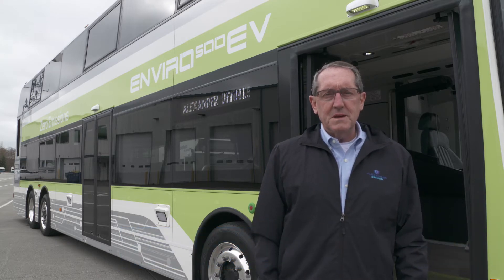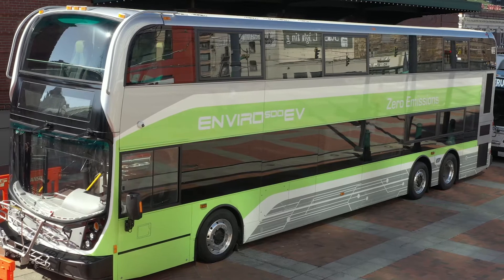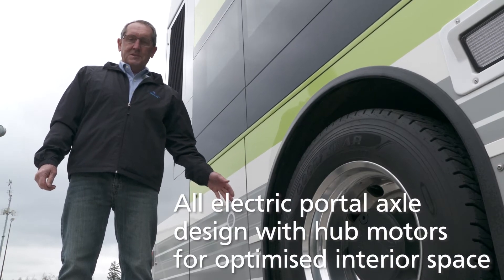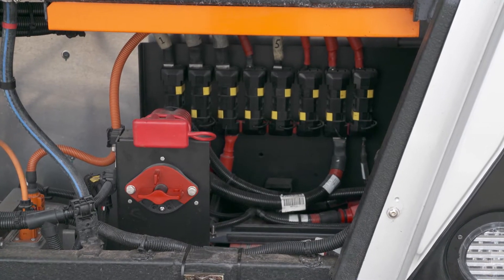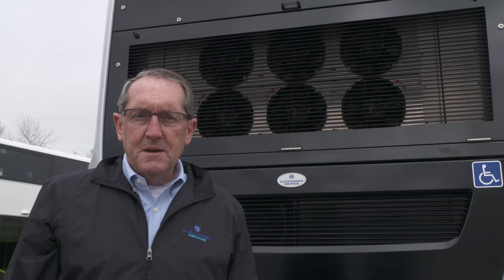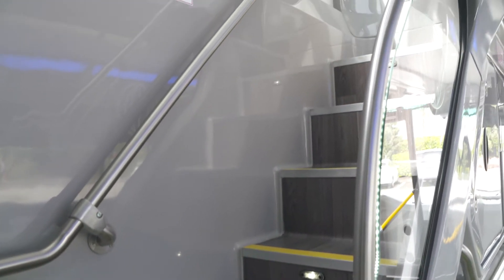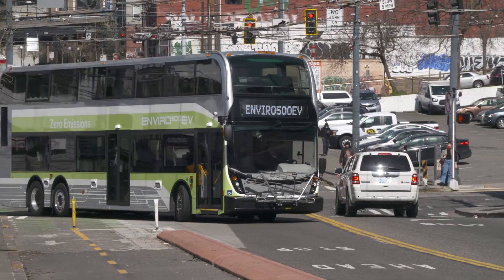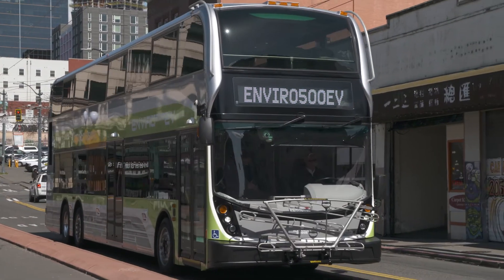Alexander Dennis Enviro500EV CHARGE Walkaround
Steve Walsh, Vice President of Alexander Dennis Inc., offers a walkaround of the new all-electric, zero-emission Alexander Dennis Enviro500EV CHARGE double decker bus to present the key features and capabilities.

The Enviro500EV CHARGE is the North American all-electric version of the world’s best-selling double decker and is produced by NFI Group subsidiary Alexander Dennis.